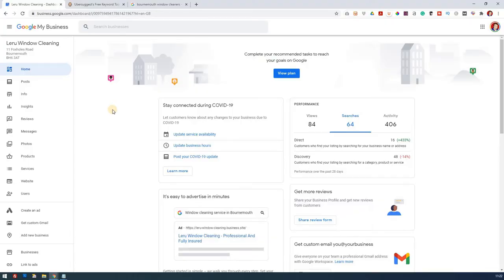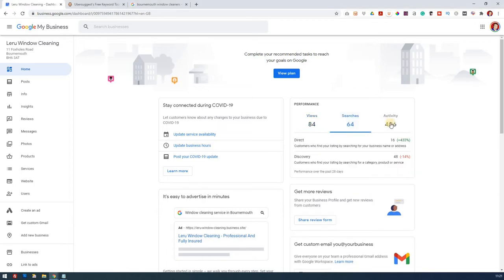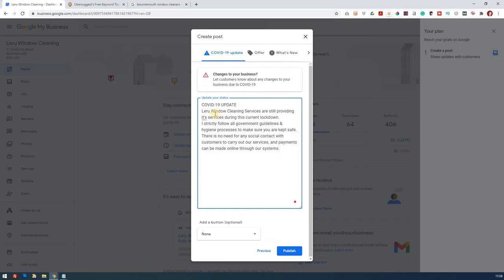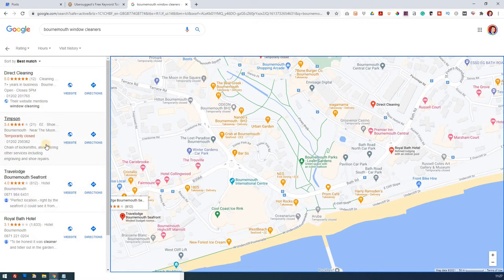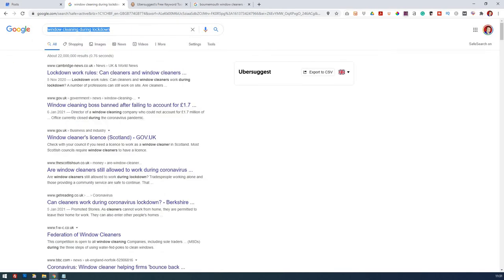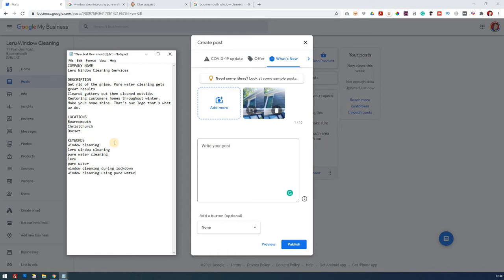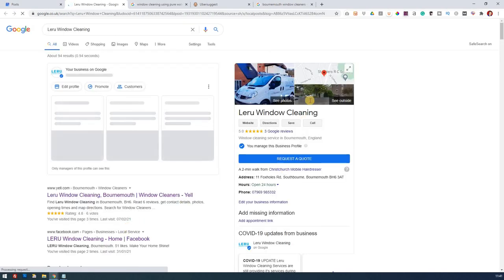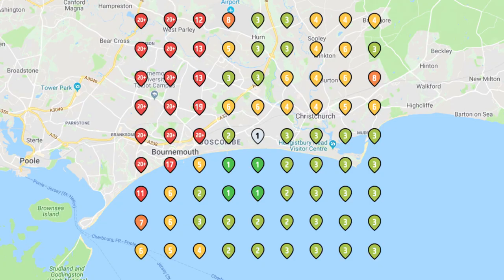STRATEGY FOR 2023 : How To Create A Post On Google My Business | Episode 8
Before You Next Create A Post on Google My Business, here is my post strategy. I look at COVID-19 updates and adding a post to your Google My Business listing. For greater insights, make sure you don't miss it!

The video reveals my strategy on how to create a post on Google My Business that will get traffic fast. As part of the Free Google My Business Course 2023, we will also look at the stats to see if any traffic has come to Leru Window Cleaning Services-, a business we just set up a few weeks ago in GMB

It's good to ask questions.
“The greatest gift is not being afraid to question.” – Ruby Dee

How do you write your first post?
How do you write COVID update?
How can you find what keywords to use?
What keywords will be profitable?
Do GMB photos also bring in traffic? - (Too right up to 35% improvement)
What are the SEO benefits?
What is the best length post?
How often should I post to keep my listing ranked effectively?
Where do my posts show publicly?

// TIMESTAMPS
0:00 Introduction to the video on post strategy
1:00 Need to ask questions about Google posts
1:30 The keyword strategy on posts and what we will cover
2:20 Looking at the traffic improvement in Google My Business
3:30 Help in insights with SEO keywords
4:46 Looking at the plan - create a post
5:05 Create a COVID-19 post tutorial
6:38 Create an update post with an image
7:18 The photos gallery choice
7:44 The strategy outline for your post
10:45 Collecting keywords from Google
11:30 Using free Ubbersuggest for keyword ideas
13:16 Overview of the SEO post
15:50 Publishing the Google My Business post
16:40 Adding more photos in GMB gallery
18:07 Desktop messaging now enabled
18:29 Concluding summary of the strategy

// THE COURSE

Episode 13
products - adding products
COMING SOON